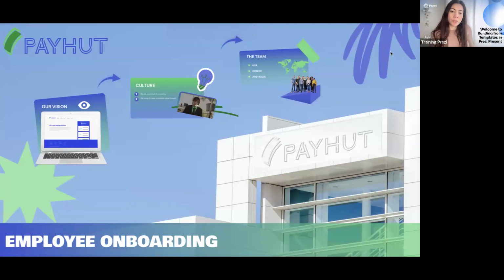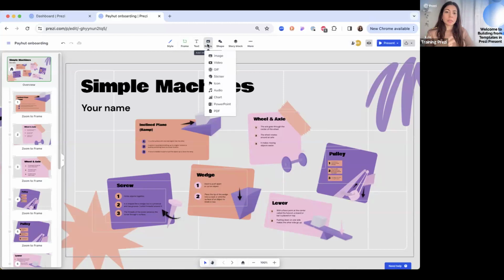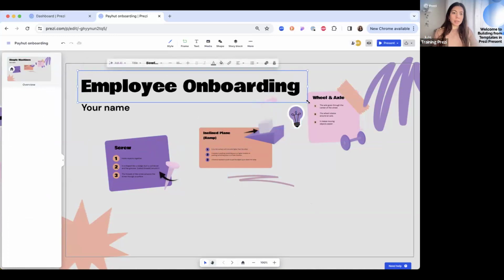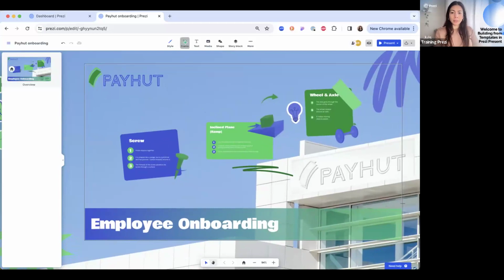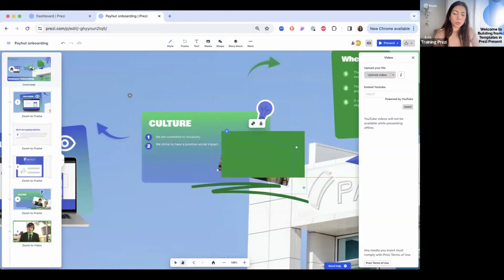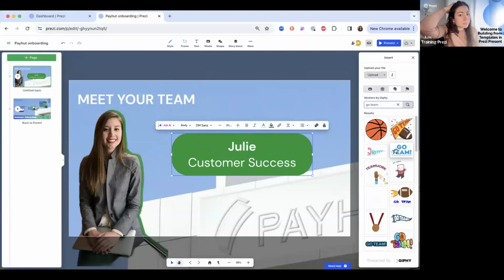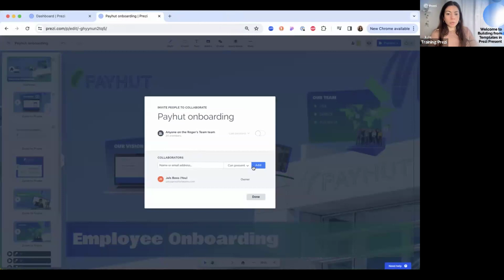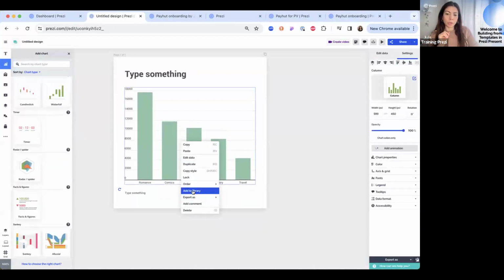Prezi training on-demand: Building from Templates in Prezi Present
With over 100 new, professionally designed templates to choose from, building beautiful presentations in Prezi Present has never been easier. In this 60-minute session, we'll teach you the essentials you need to know to get started building in Prezi Present (plus a few pro tips!). You'll learn how to:

- Choose a great template for your presentation;
- Easily navigate the Prezi Present editor;
- Customize your presentation colors, text styles, and images;
- Structure your presentation on the open canvas; and
- Share your content live or async audiences.